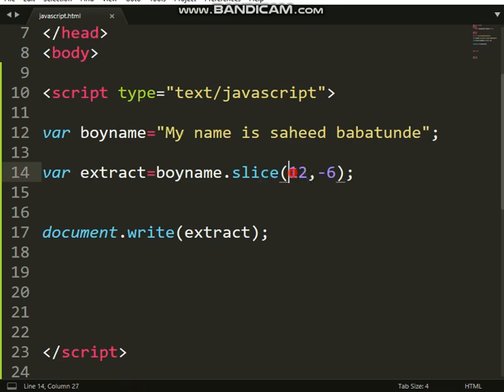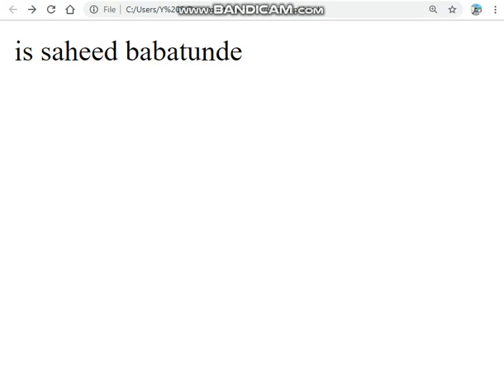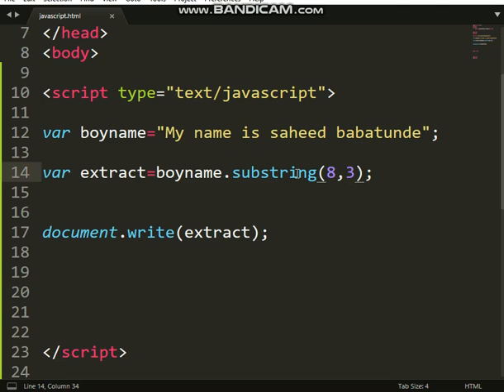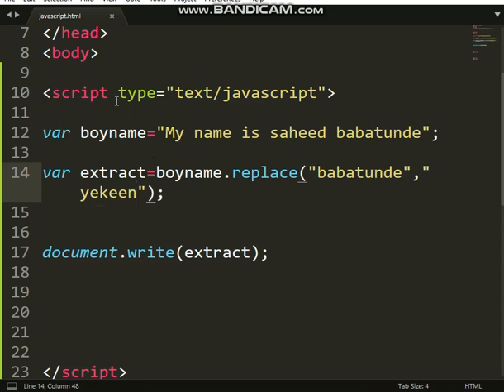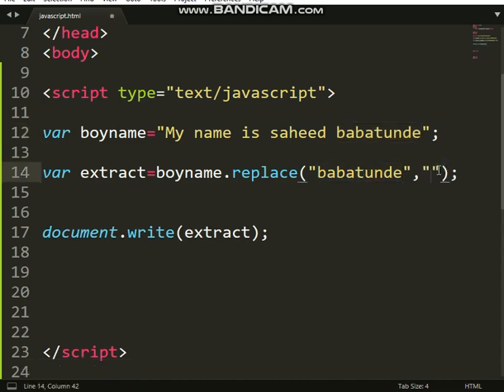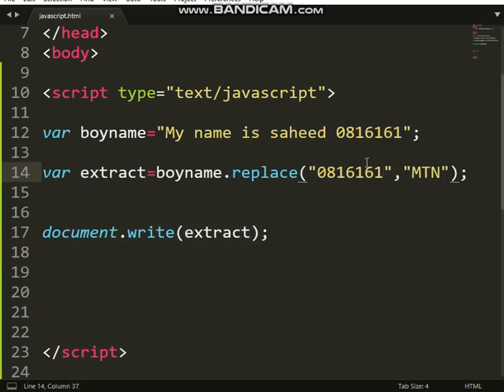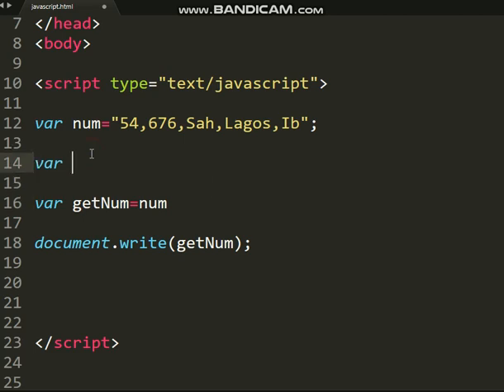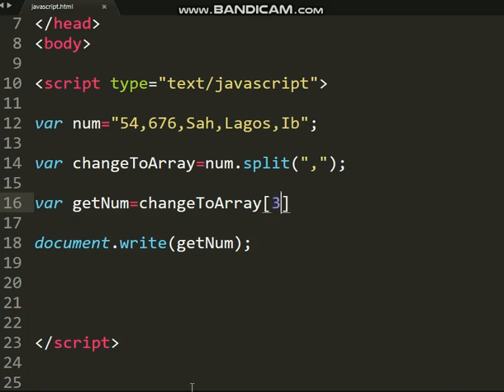JavaScript Episode 15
Why Learning JavaScript?
JavaScript is among the most powerful and flexible programming languages of the web. It powers the dynamic behavior on most websites, including this one.

Take-Away Skills:
You will learn programming fundamentals and basic object-oriented concepts using the latest JavaScript syntax. The concepts covered in these lessons lay the foundation for using JavaScript in any environment.

Up Next:
After learning JavaScript basics (up through the Objects lesson), try applying JavaScript to:

Build games
Build interactive websites
Build web applications with React
Why Learn JavaScript?

Build games
Build interactive websites